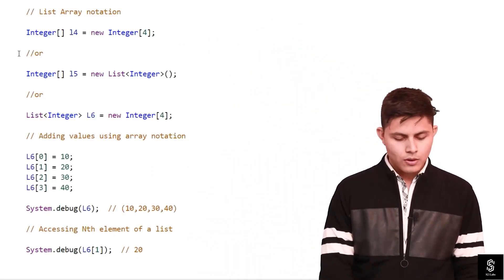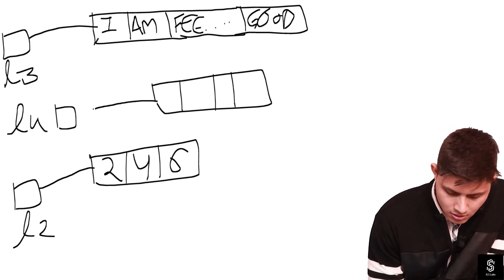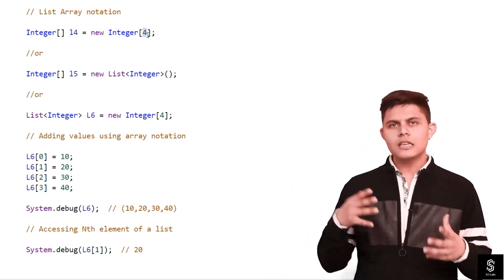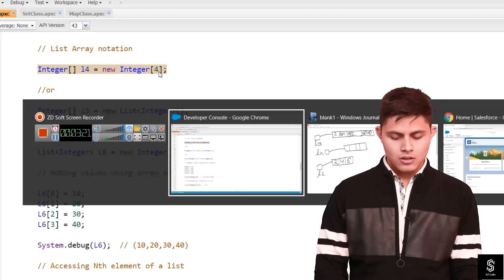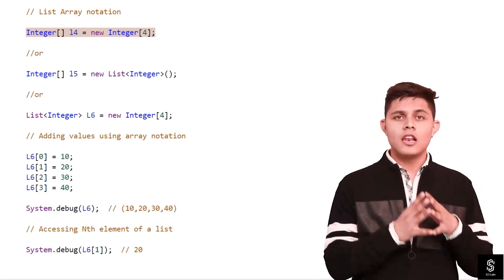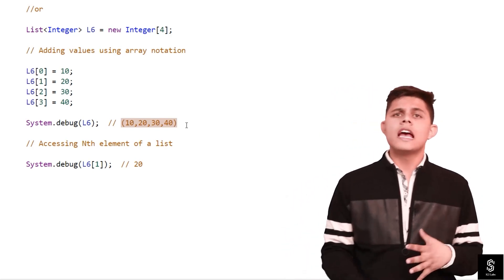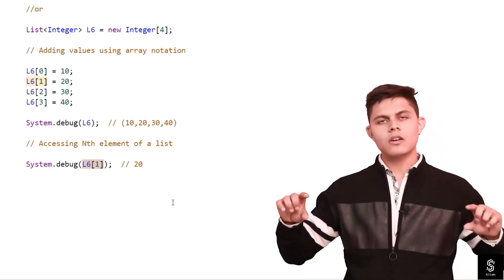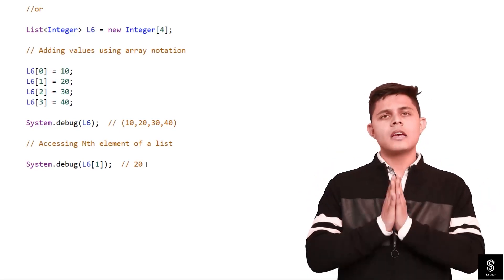List Array Notation | Premium Salesforce Development Tutorial 2025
In this video, we'll learn about List Array Notation in Apex, Salesforce's proprietary programming language. If you've worked with arrays in other programming languages, you'll going to find this topic very useful and interesting. We will understand how lists and arrays are similar in Apex and how you can use the array notation to create and manipulate lists effortlessly.

What is the difference between a list and an array in Apex?
Can I use array notation for list declaration in Apex?
Why does Apex have both lists and arrays if they are the same?
How do I declare a dynamic array or list in Apex?
What are the benefits of using list array notation?
How do I access values at specific indices in an Apex list?
Can I increase the size of a declared array in Apex?
Can I use list methods on arrays declared with array notation?